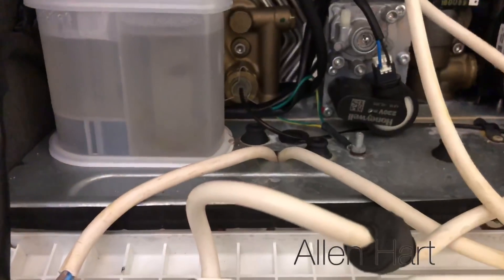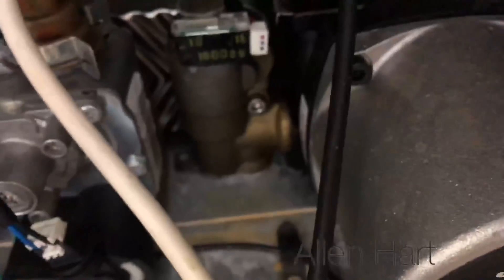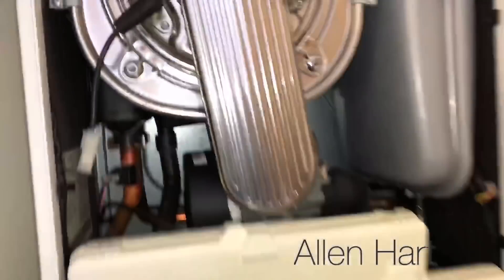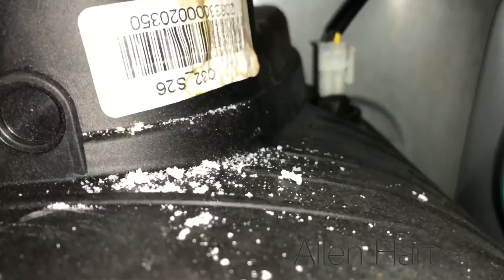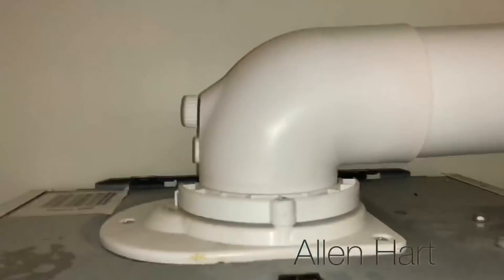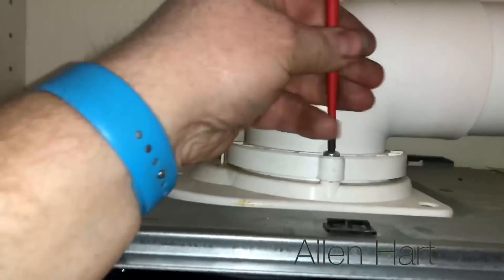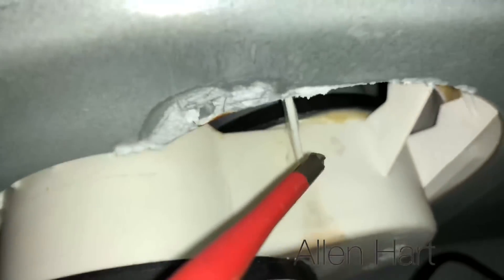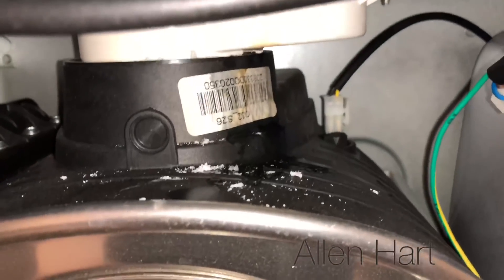Ideal Vogue Leaking Flue Seal A day in the life of a Gas Engineer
Leaking Ideal Vogue Flue Today I've come to a job in Bradford, so the job is to wire a Nest in for a customer, so this boilers two years old and I just want to show you the flue was actually leaking so I went and took the case off the boiler Ideal Vogue , the flue is actually leaking, so I'll just show you this now.

So I'm going to look in this as well, they've also not put grommets in, they've just got wires straight through, so I'm going to sort this out for the customer, I'm going to take these wires out and put these grommets in as they should be done. You can see that as well, you can see all the water damage there, rust damage, so you can see that the flue been leaking in.

So I just come up to do a nest for a customer in Bradord and I just took care of stuff, if we have a look at the flue seal here, I was afraid of this boiler, I don't know if you can see in there, but that put flue currently, if you'll look there, flues not even in, you stay there,

So if we have a look on the top of the boiler there, we can see that it's all been leaking in there and corroded you can see where it's been leaking down as well, so I'm going to take this off, let's just see if I can slide it out.

So you can just see that, it's been just pushed up and the person that's installed it hadn't checked it, it's been serviced as well since, so whoever came and serviced it also hasn't spotted it. So I'm going to try and pull that out now and see if I can just deal with it. So we've managed to take the seal out and straightened up and we're going to test it now with the flue gas analyzer just to make sure it's all locked here, but it seems a lot better now. So hopefully that will be satisfied for the customer.

So that's it, we managed to site it for the customer, so we've done the Nest, that we actually came to do and we've also done the flue seal and we've tested all with the flue gas analyzer, so it's all safe and the customer's happy. One happy customer.
Ideal vogue combi boiler